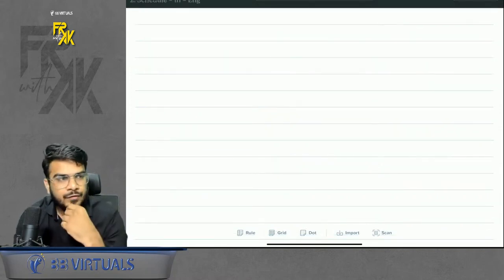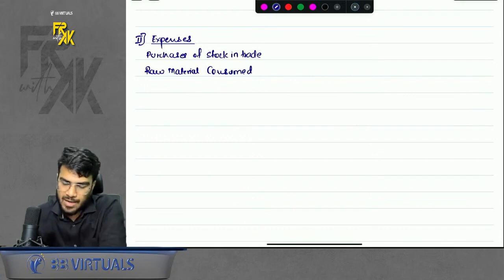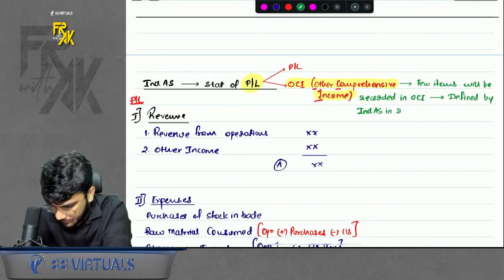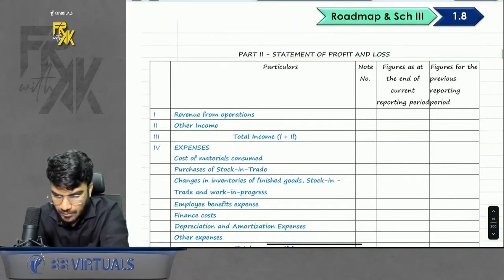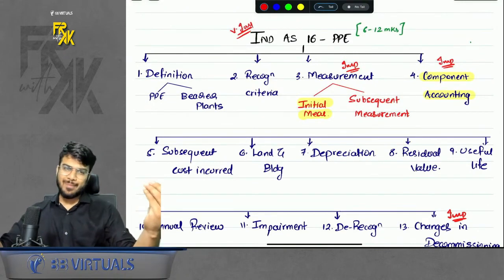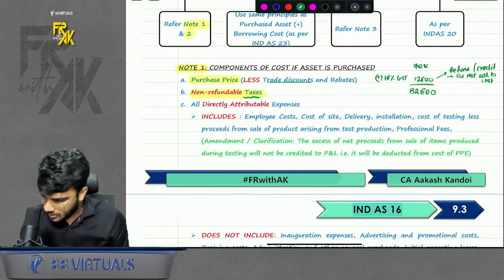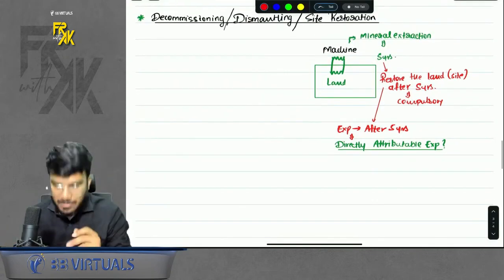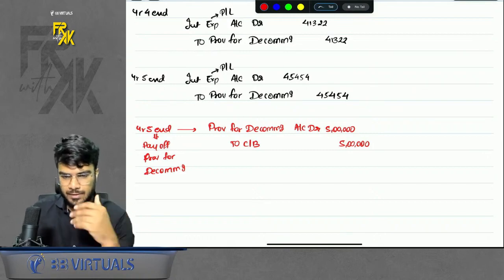Day 02 Schedule III & IND AS 16 CA Final FR English Batch CA Aakash Kandoi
Hello People,